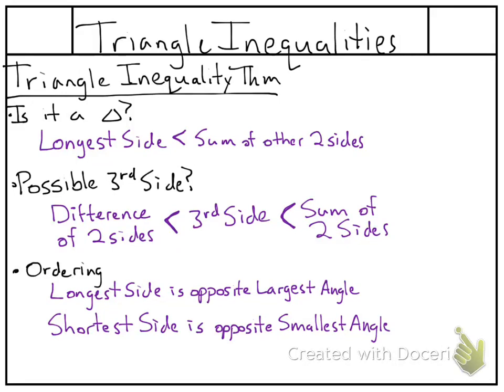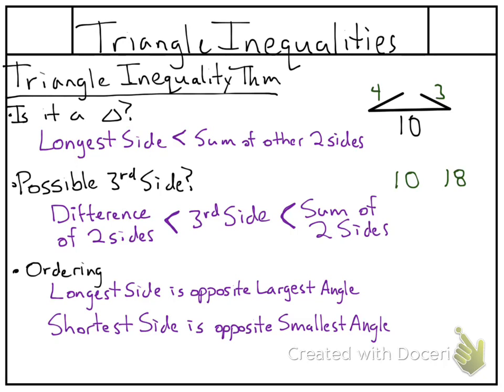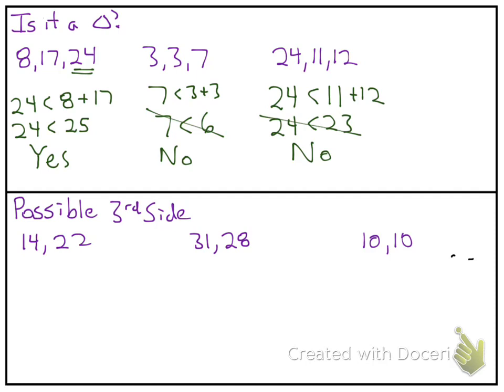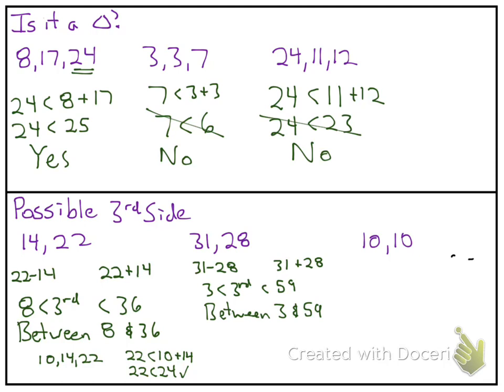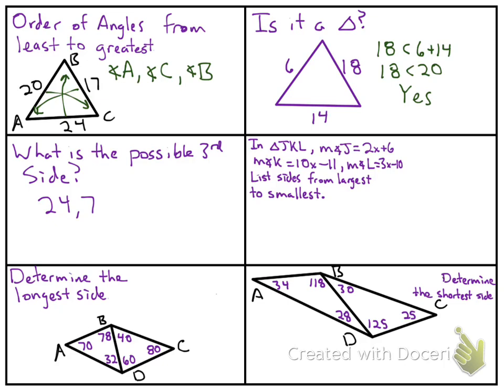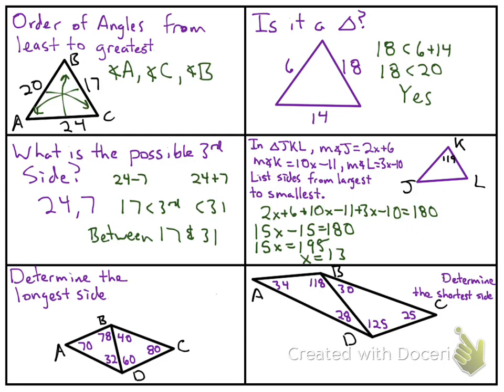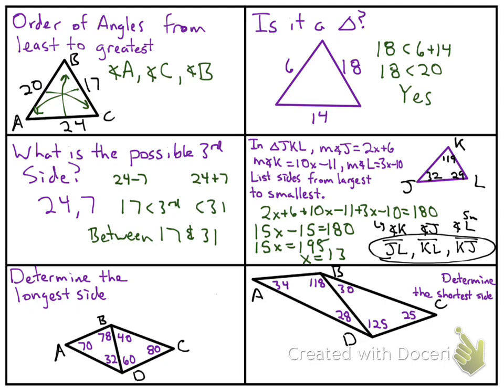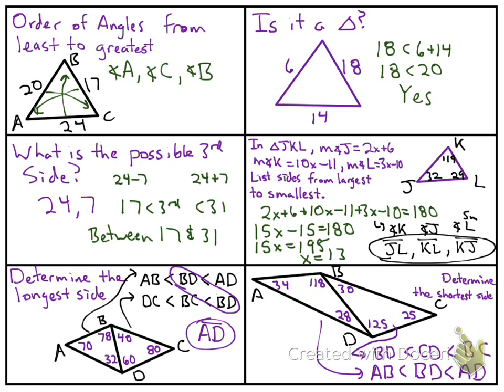Triangle Properties: Triangle Inequalities